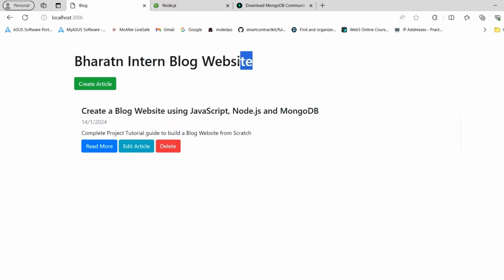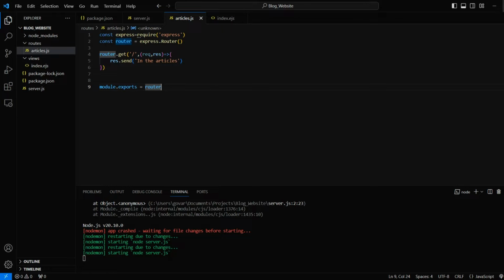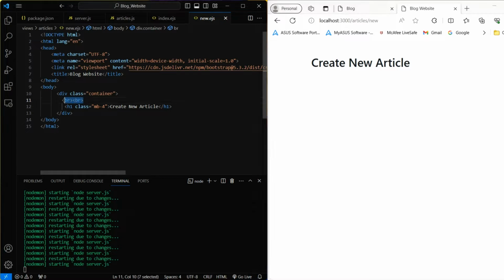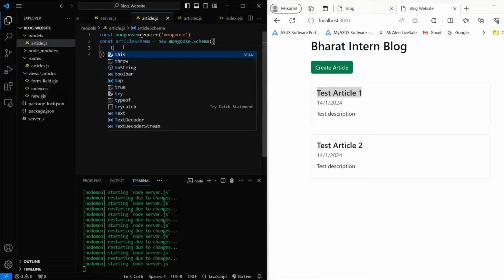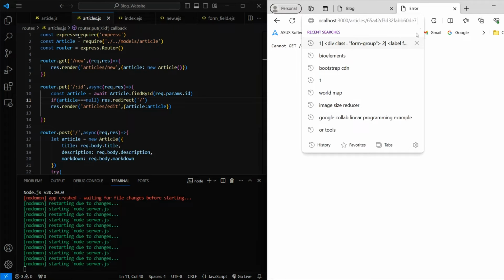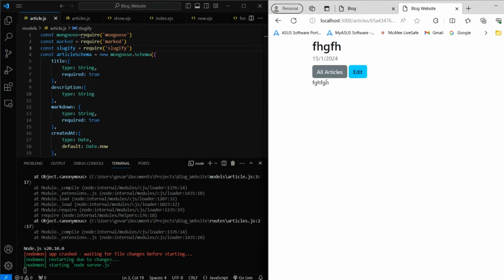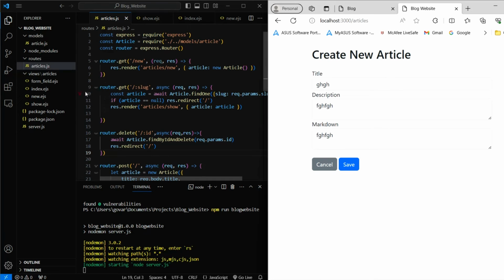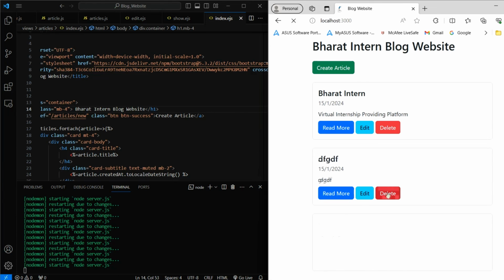Create Blog Website with NodeJS & MongoDB🚀| Step-by-Step Tutorial | @CodeKing6 | Source Code | 2024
🌐 Dive into web development with Bharat Intern! Learn how to create a dynamic blog website using Node.js and MongoDB.